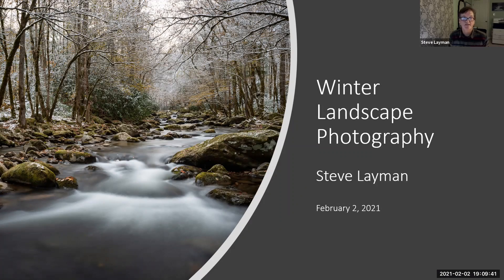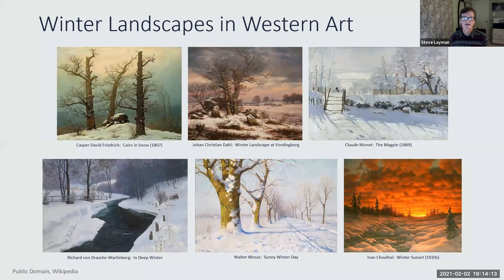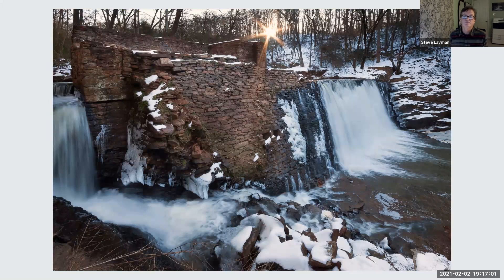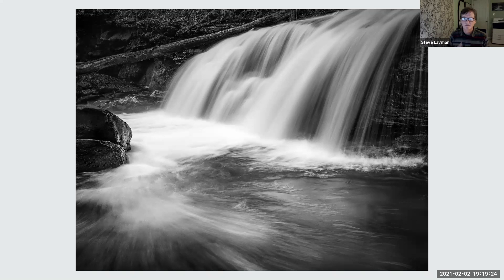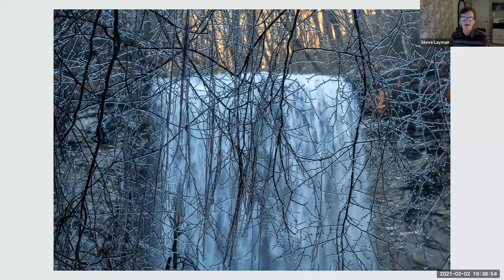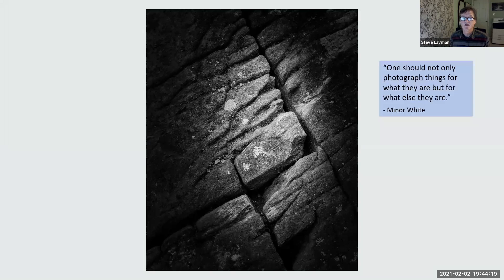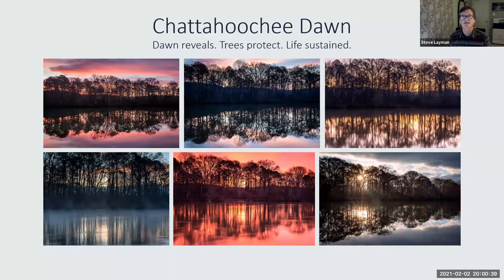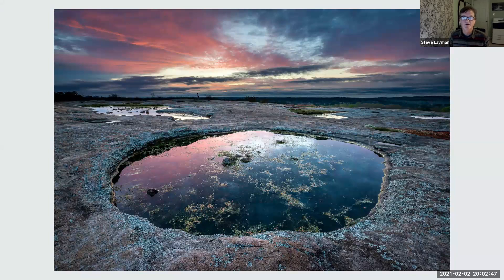Winter Landscape Photography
Steve Layman is an aquatic biologist and environmental consultant who has lived in Marietta for 26 years. He love nature photography. It’s his creative outlet, escape from everyday life, and provides him a powerful connection with the natural world. As a graduate student, he researched southeastern stream fishes known as darters. Photography became an essential tool for him in documenting the bright iridescent breeding colors of different species. Today, his favorite photographic subjects are pristine streams, mountains, oceans, and landscapes, especially the Smoky Mountains and southeast Atlantic coast. Steve particularly enjoys capturing intimate scenes of streams and landscapes that escape the notice of others. He’s inspired by the beauty and diversity of nature, and through his photography, hope to share that connection with others. Steve has gained a great deal of inspiration through GNPA as a member since 2010 and have served on the Board.

Presentation title:  Winter Landscape Photography
Steve will share his approach to winter landscape photography with the goal of stirring your imagination to get outside to shoot the winter landscapes you find inspiring.  He will cover the following topics:
• Capturing moods of winter
• Techniques for snow photography
• Using your telephoto lens for intimate scenes
• Finding photo projects close to home